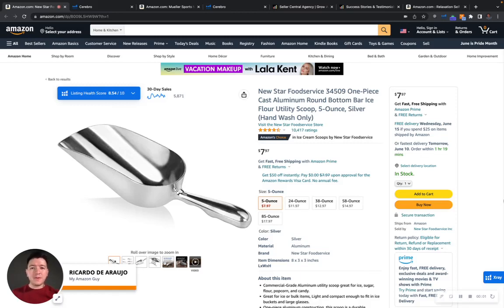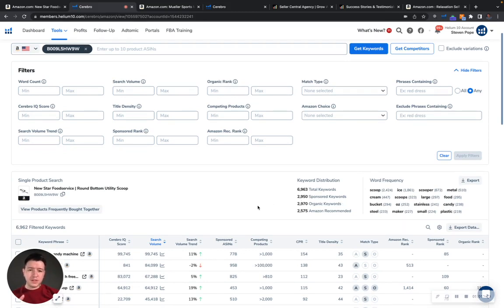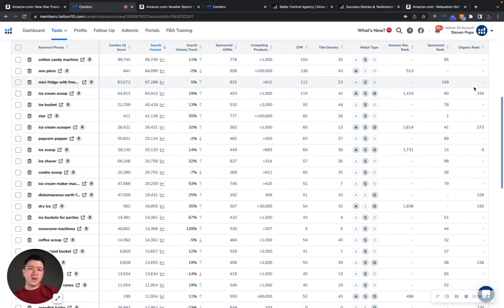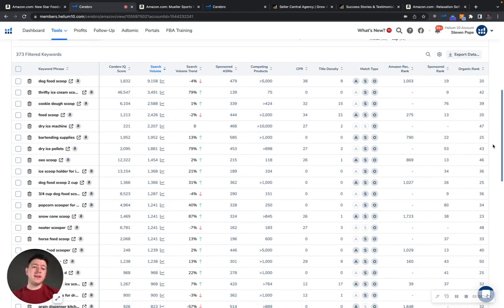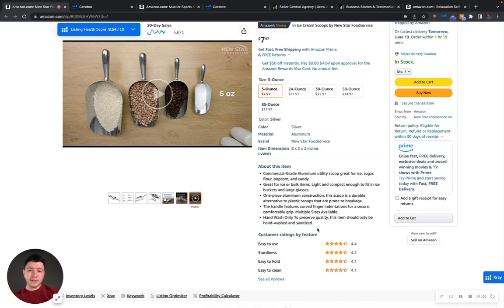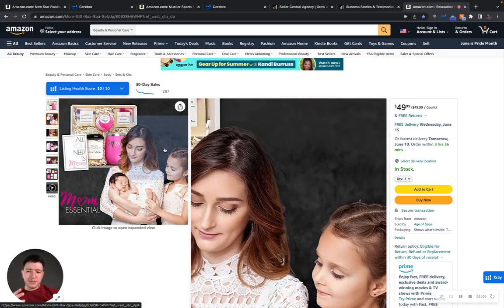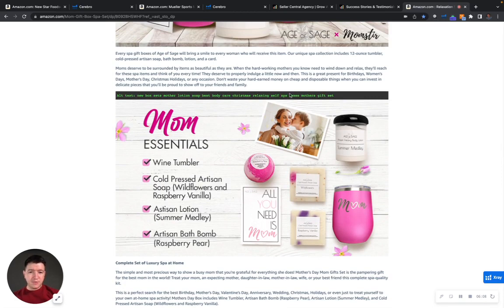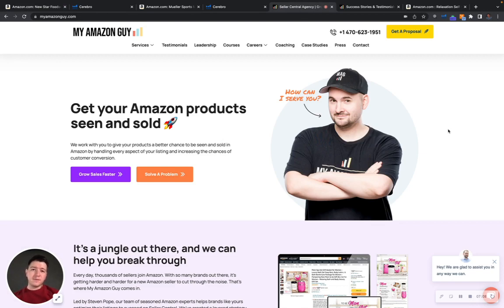ASIN Review: New Star Foodservice 34509 One-Piece Cast Aluminum Round Bottom Scoop - Amazon FBA